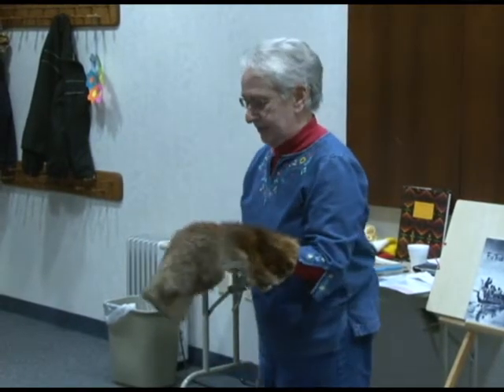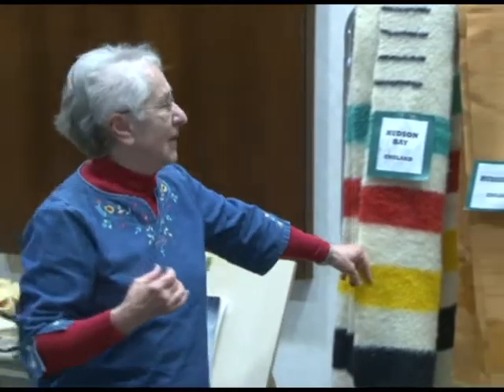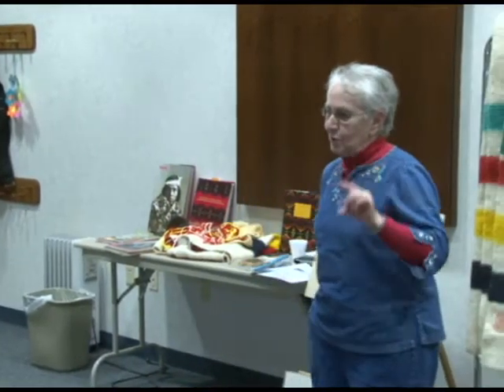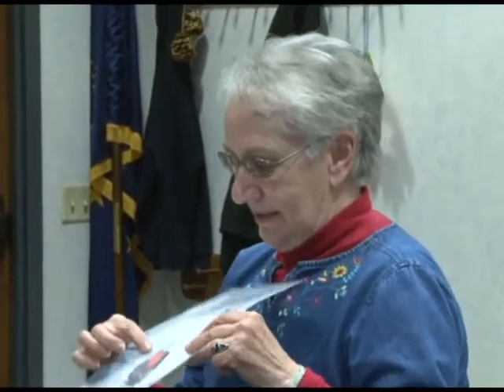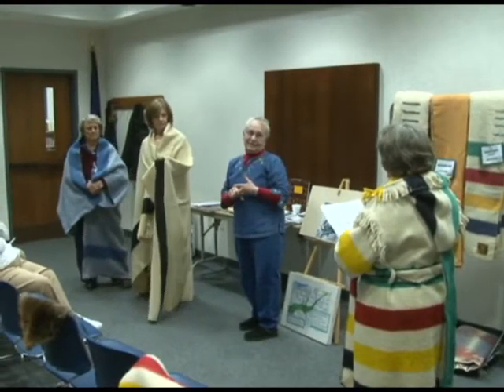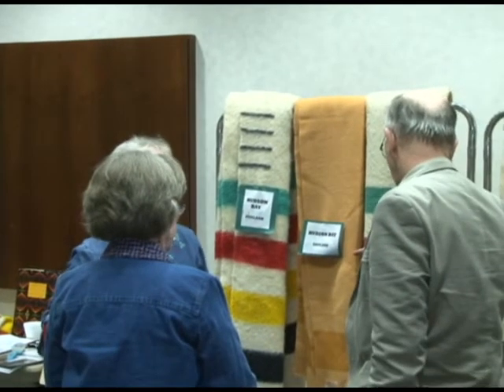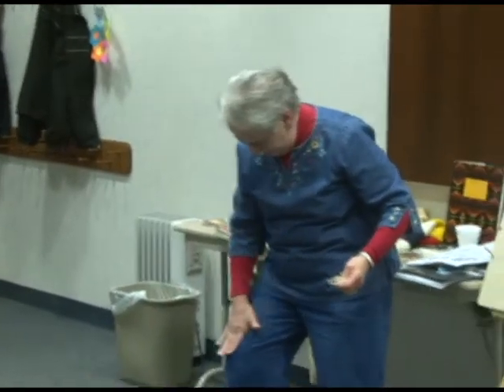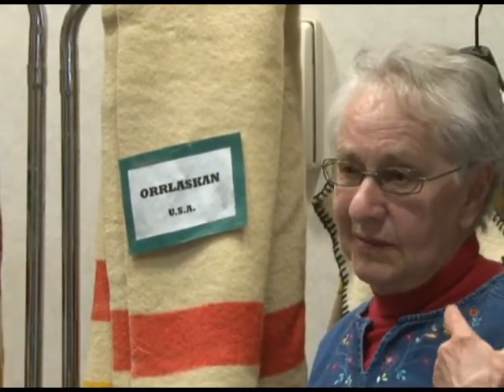Eileen Stewart Native-American trade blanket presentation